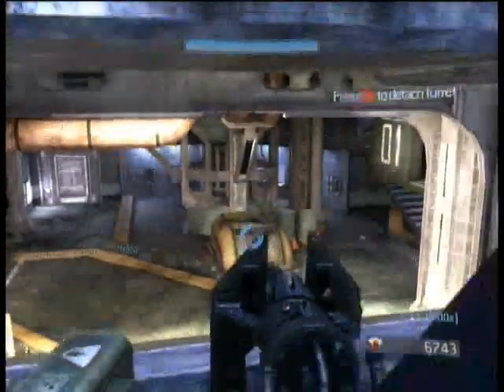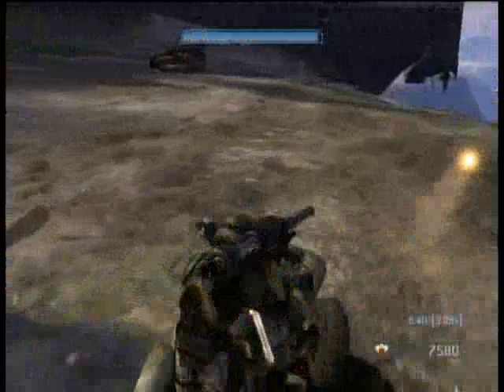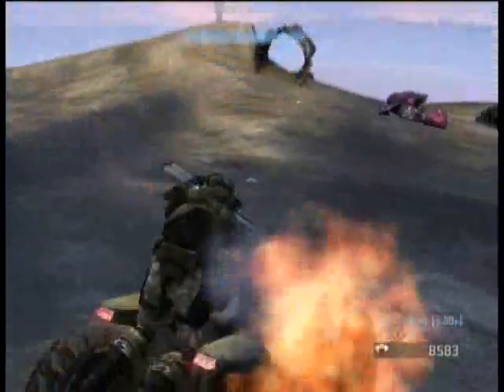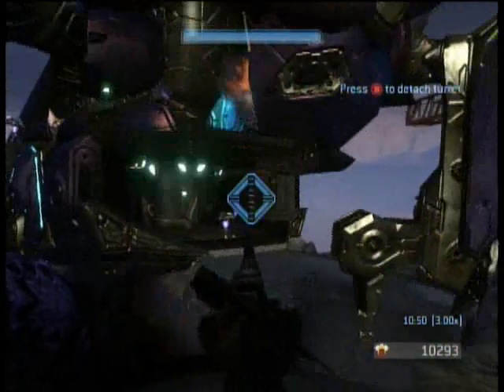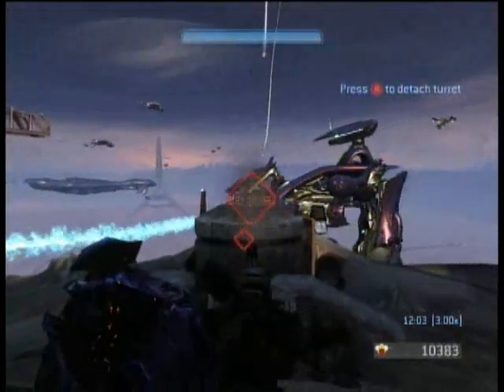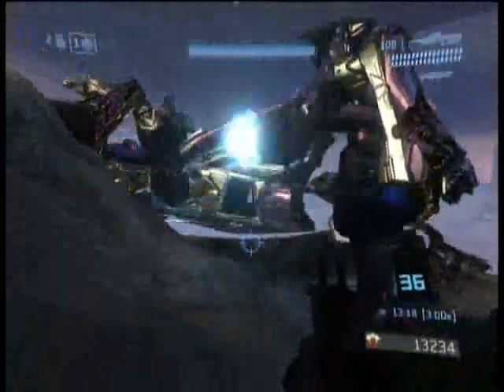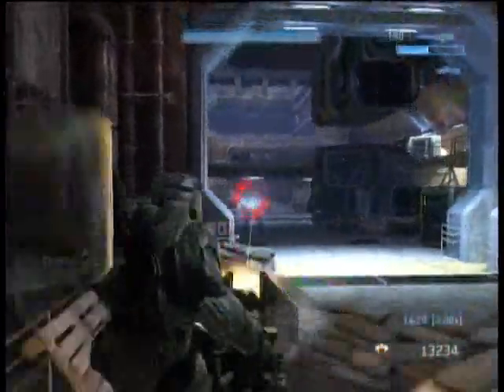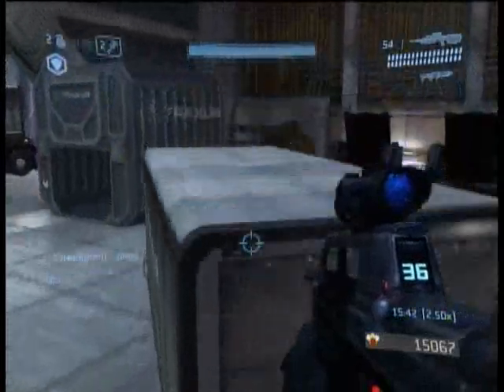Halo 3 Metascore Achievement Walkthrough The Storm Part 2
Second part.
stops before the battle with the hunters.